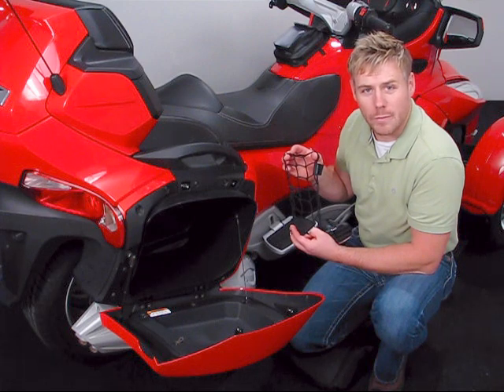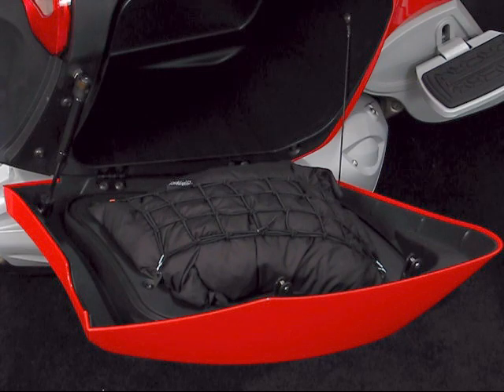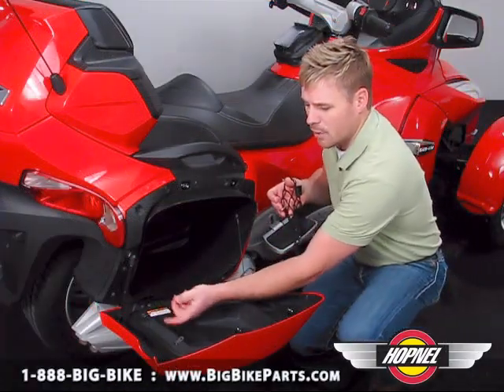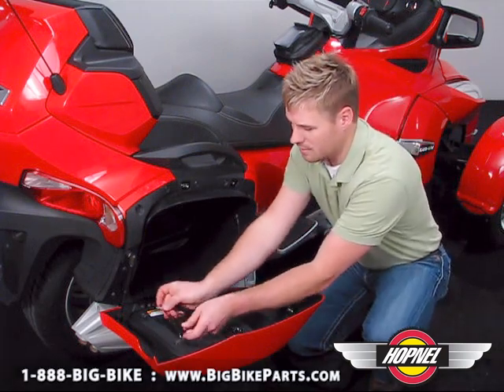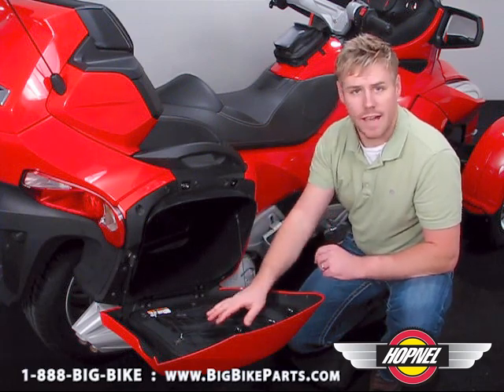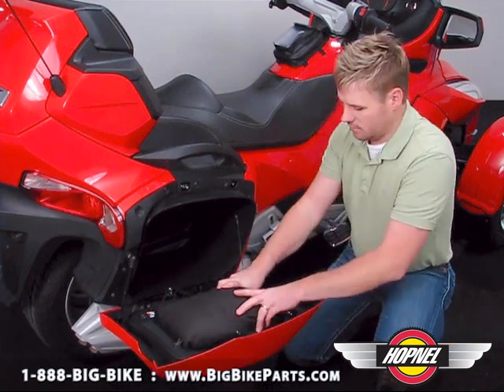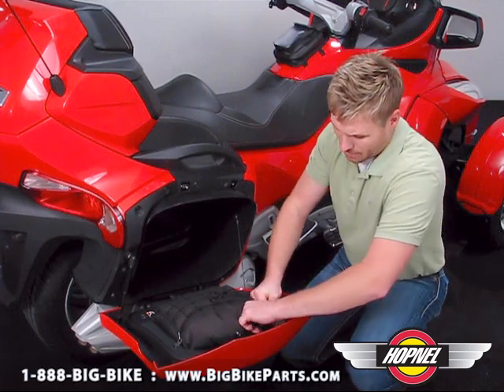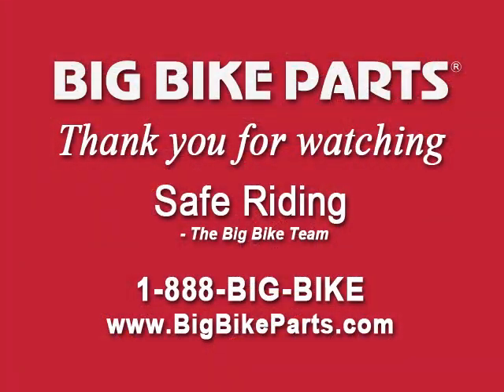Saddlebag and Trunk Lid Organizers for Can-Am Spyder RT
Big Bike Parts® introduces an easy and inexpensive Saddlebag and Trunk Lid Net Organizer for the Can Am Spyder RT. These lid nets easily hold rain gear, covers or other items in the lid recess with a bungee net system. Small durable nylon clips mount to existing screws and clip the net into place with simple 'S' hooks, allowing easy access and removal. This 3pc lid net set for Can Am Spyder RT.